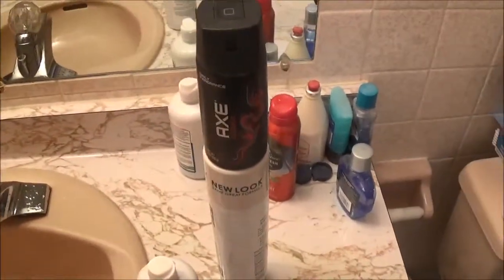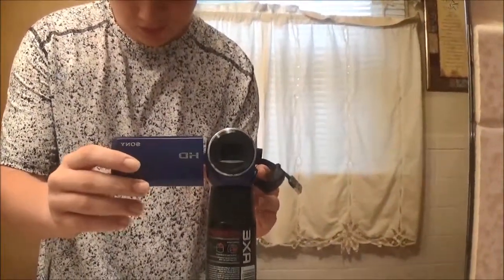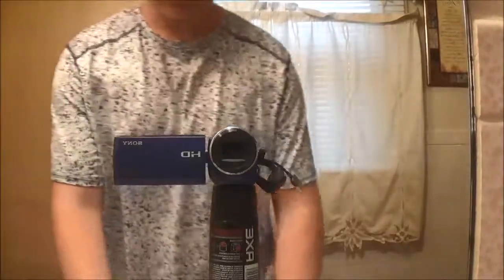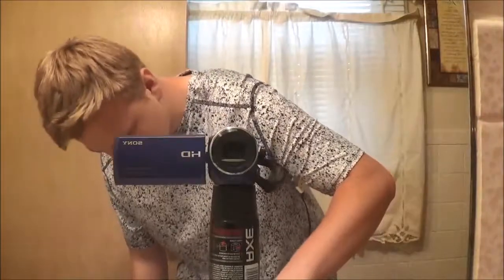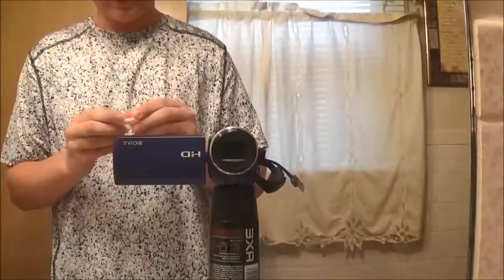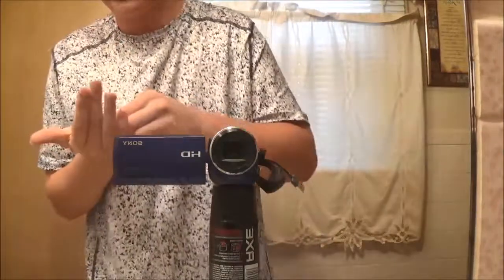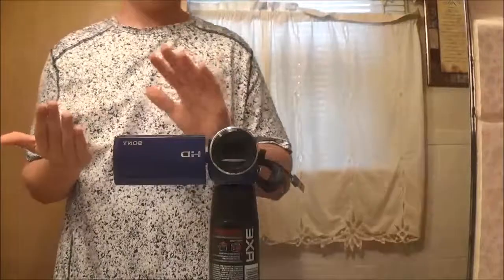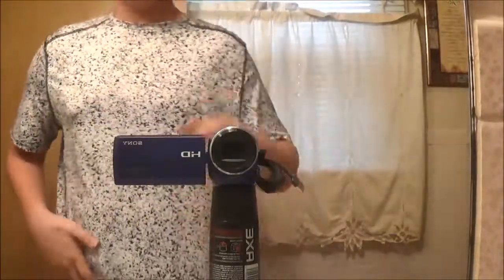How To Properly Remove Contact Lenses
Hey guys so in Thursday's night video I promised how to show you the proper way to remove your contact lenses. Here it is. Find out the proper way!